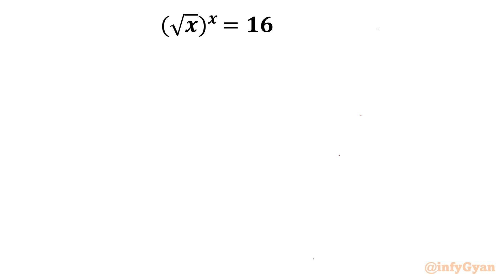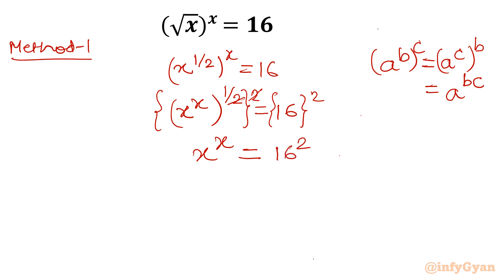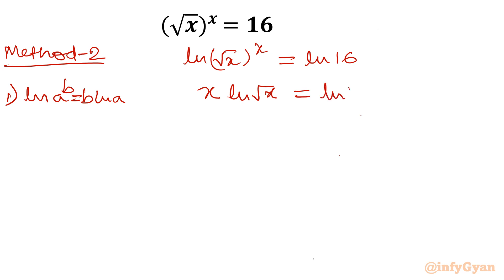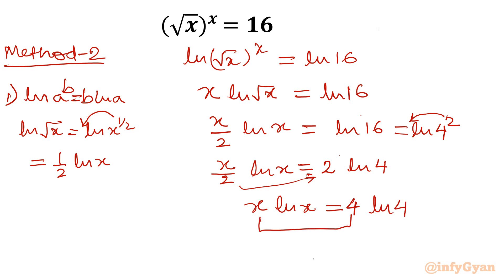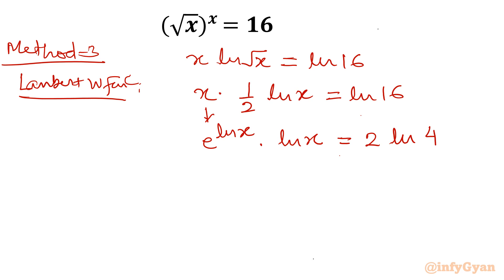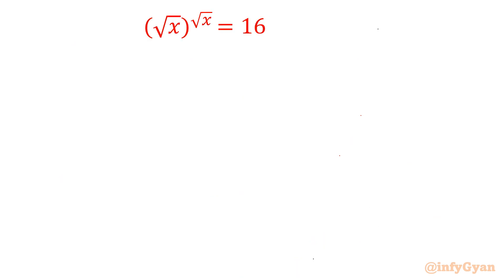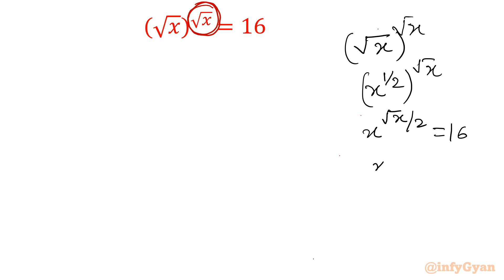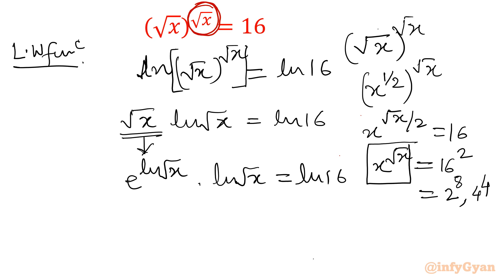Solving Exponential Equations Made Simple: A Trio of Strategies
Tired of complex exponential equations? Look no further! 🧠💡 In this video, we present a trio of powerful strategies to make solving exponential equations a breeze. 🚀✨ Watch and learn as we break down each method step-by-step, making it simple and intuitive for anyone to understand. Whether you're a student, teacher, or math enthusiast, these strategies will revolutionize your approach to exponential equations. 💪🎯 Get ready to conquer even the most challenging problems with confidence! 🌟🔓 Join us on this exciting journey of math mastery and witness how easy it can be to solve exponential equations! 🎬🔔

Topics covered:
Logarithms
Exponential equations
Exponents
Properties of exponents
Math Olympiad prepataion
Algebra
Math